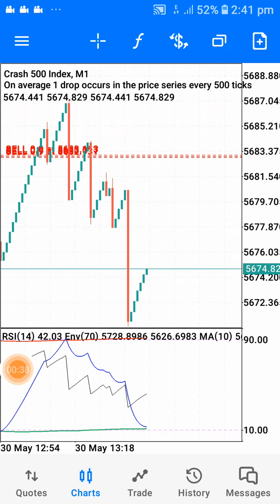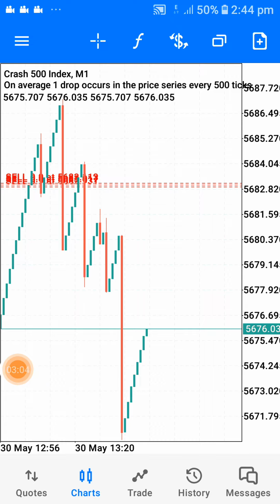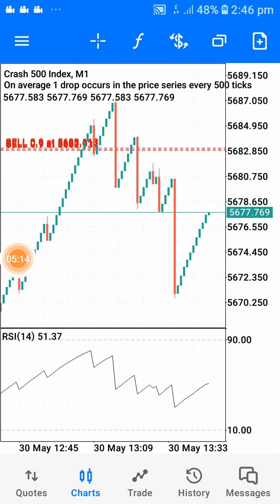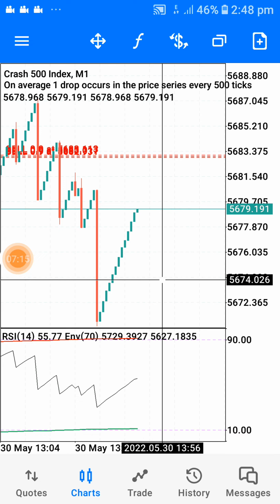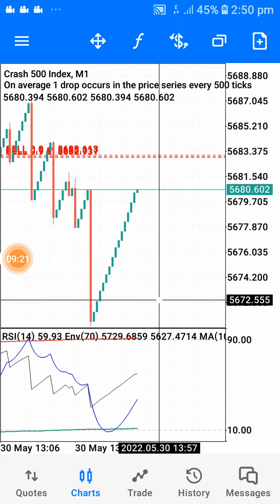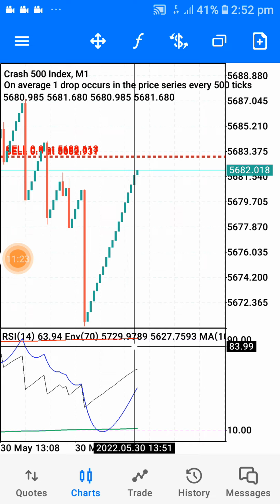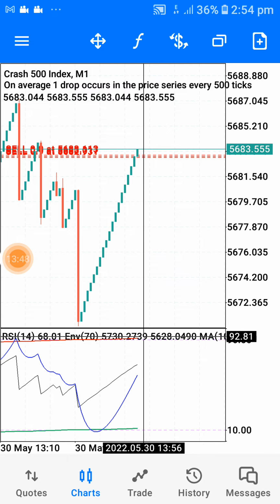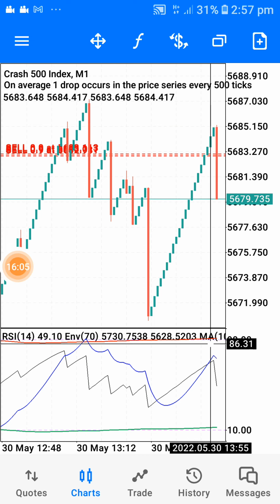BOOM AND CRASH SPIKES CATCHER STRATEGY TESTED 90% ACCURACY💪